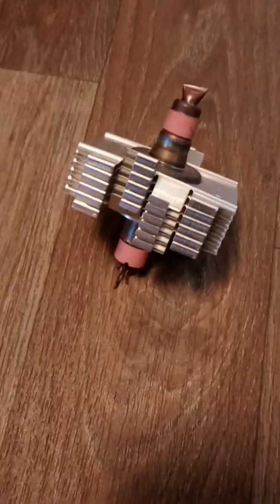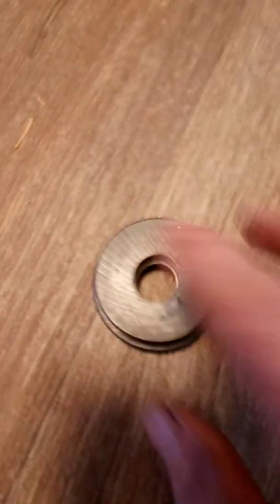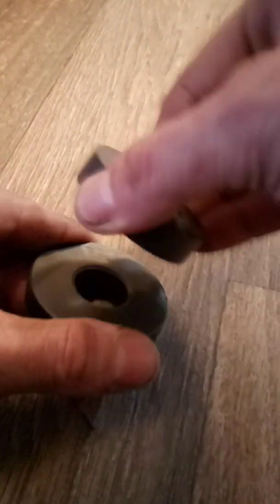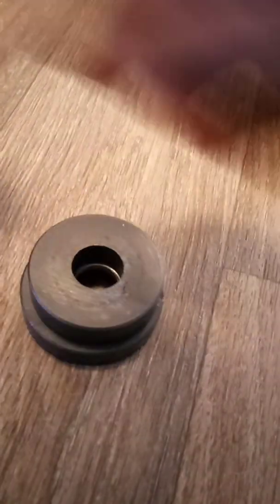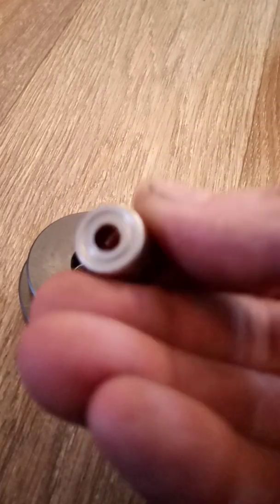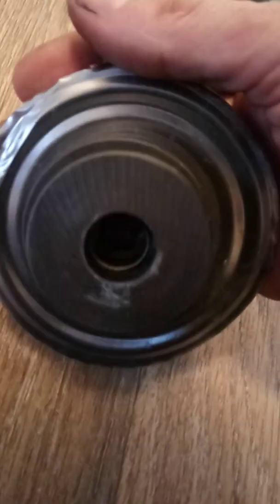microwave receiver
better explanation on how to build the v2k Mike or the microwave detector